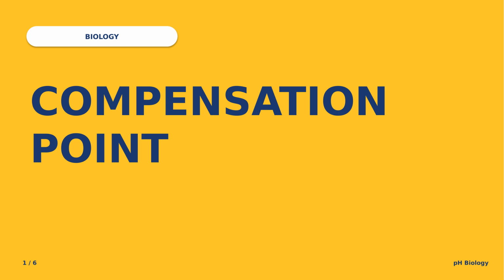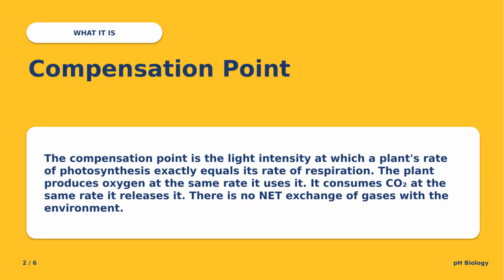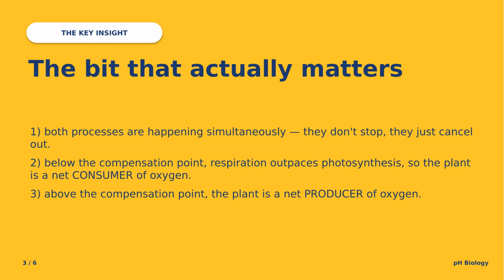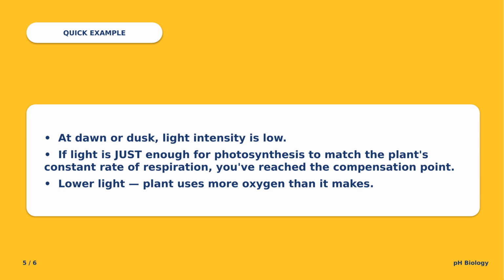Compensation Point Explained — GCSE Biology Higher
When photosynthesis equals respiration — no net gas exchange.

In this video on Compensation Point, we cover:
• No net release of oxygen or uptake of carbon dioxide.
• The common slip that loses marks: At the compensation point, both photosynthesis AND respiration are happening — they just cancel out.